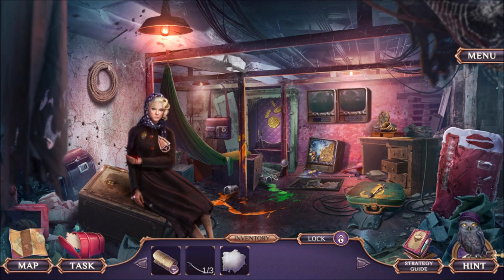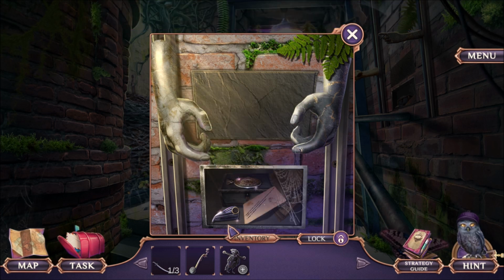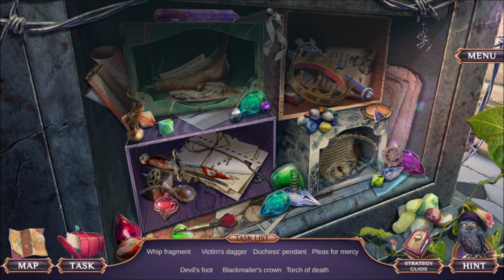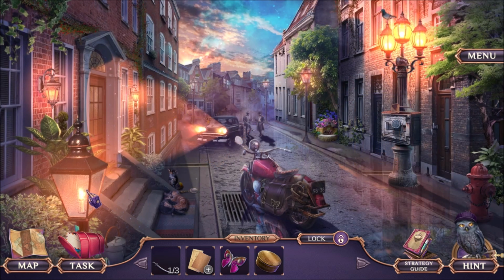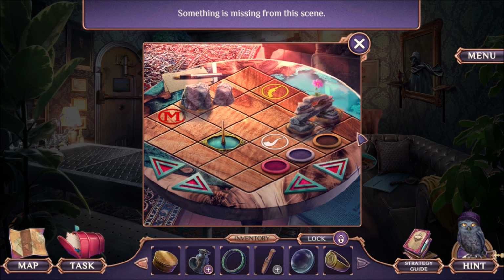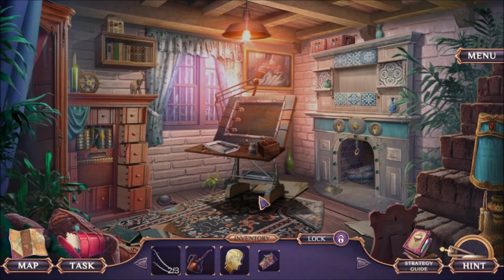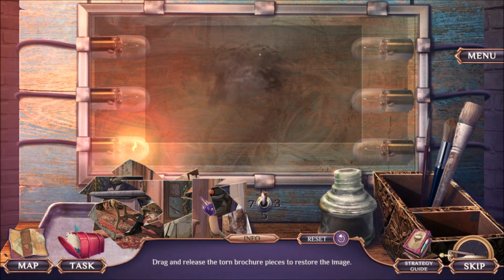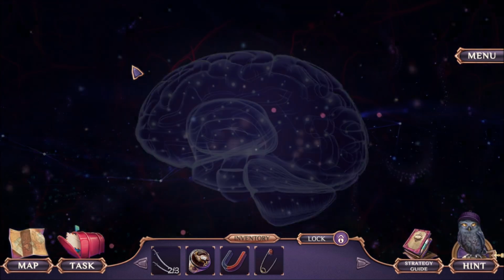Ms Holmes: The Milverton Plot (Part 2): The Old Case File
Part 2 of 4, of a walkthrough for "Ms. Holmes: The Milverton Plot". Ms. Holmes helps fix Lestrade's wound, and she reports the situation to the police. She finds a secret passageway, containing things from the original Milverton. Milverton was a blackmailer, who once considered trying to ruin Sherlock Holmes' reputation, by framing some of the great detective's actions as bad.

Ms. Holmes visits her friend Oscar Watson, who has Holmes' files locked up tight. Unfortunately, some villains are watching Watson's house, and they stage an attack shortly after Holmes enters. Holmes is able to enter the well-guarded room and read Sherlock's original files. Sherlock says that he and Watson attempted to rob Milverton, and they oversaw Milverton's death at the hands of a lady. Sherlock purposely covered up these events, for multiple reasons.

Ms. Holmes realizes the only way to clear Sherlock's good name is to discover the identity of the true murderer. She and Watson leave for the archives.